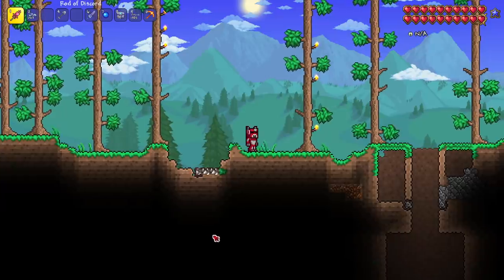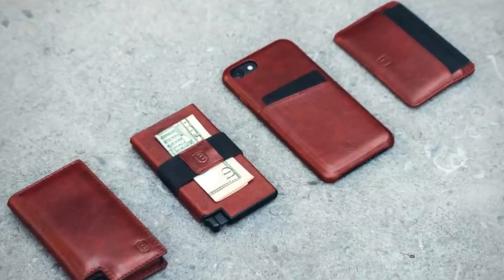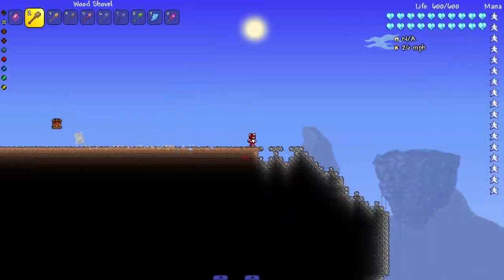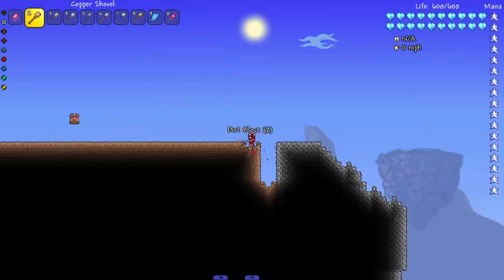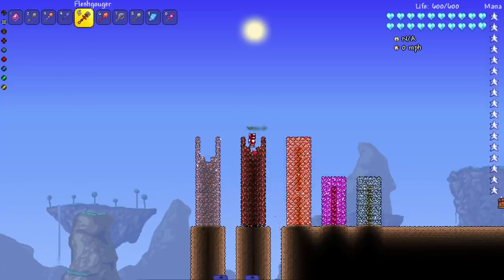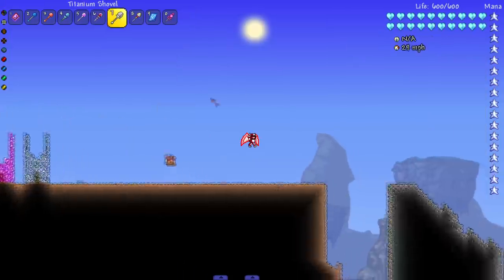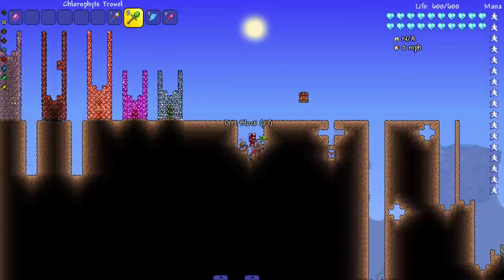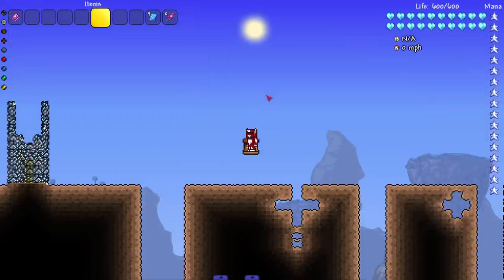what if Terraria added more SHOVELS?!?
Terraria 1.4 introduced the Shovel as a new tool, what if they were to add more?

Shout out to Ekster for sponsoring the video, use my link to get a discount during the checkout process!

Check out the Farmers Essentials mod on the Tmodloader mod browser!